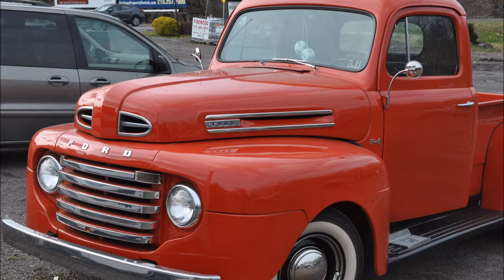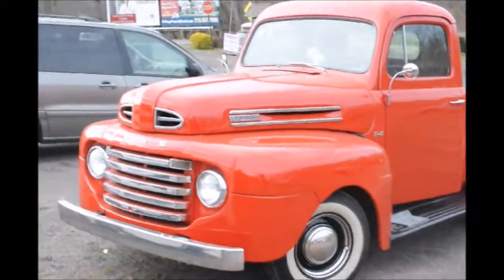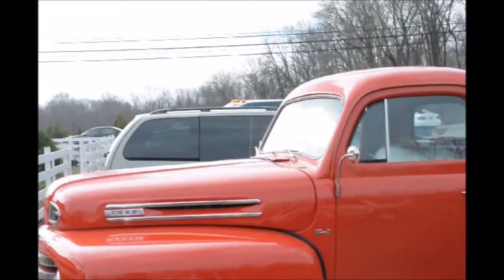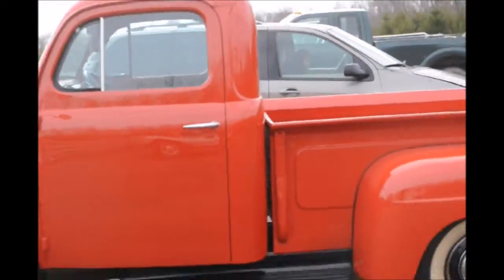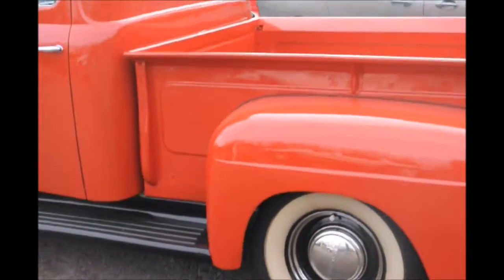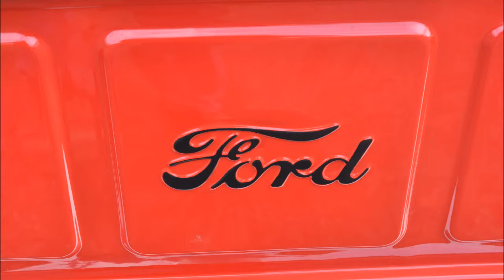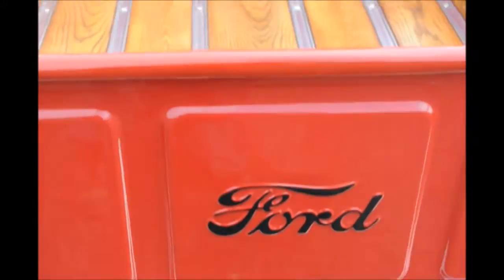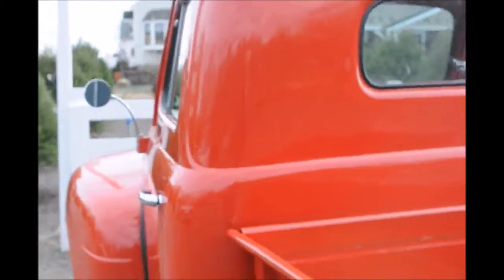1950 Truck used for getting a Christmas Tree in Bucks County Pa Near Doylestown